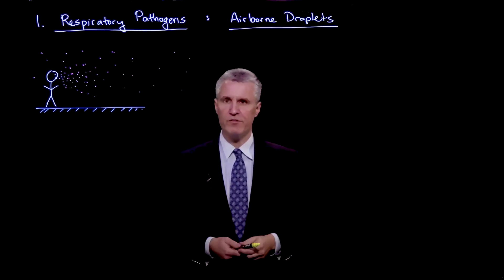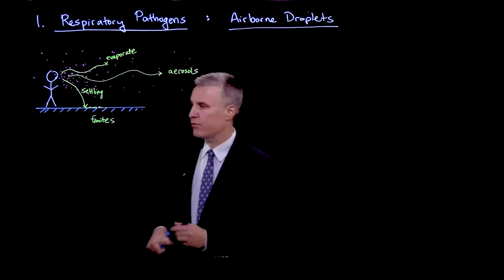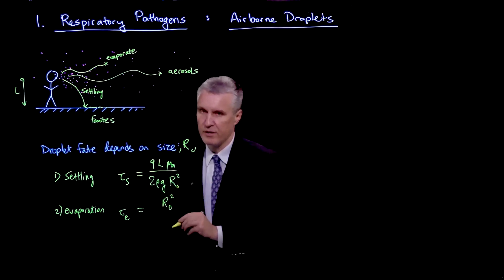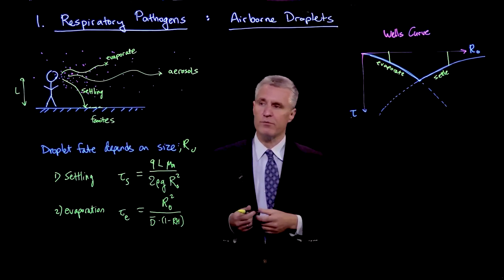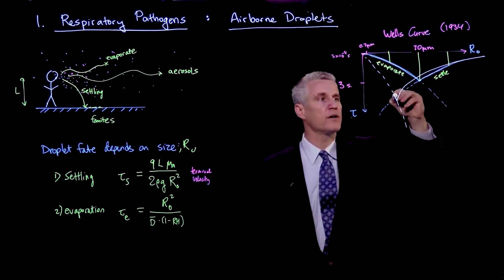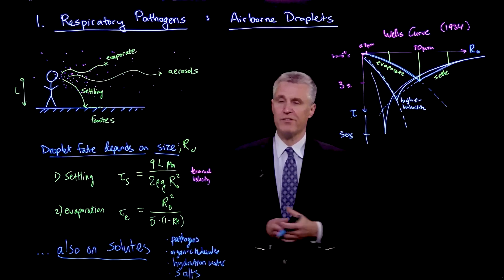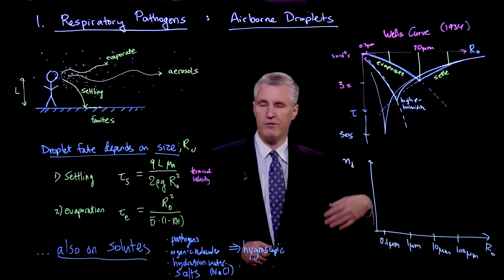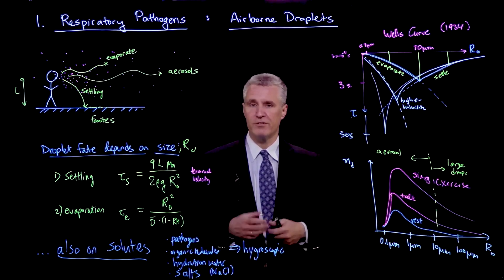Transfer of respiratory pathogens: Airborne droplets